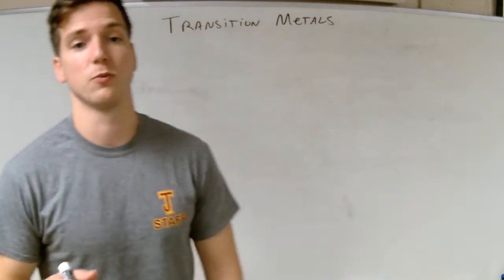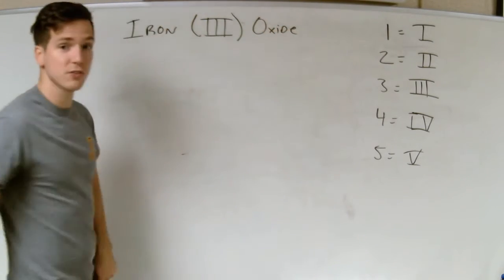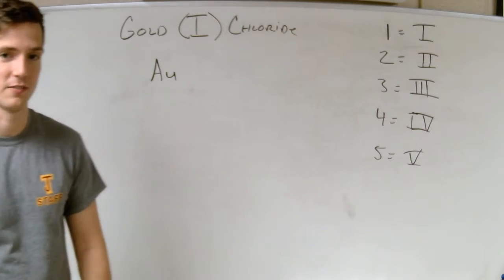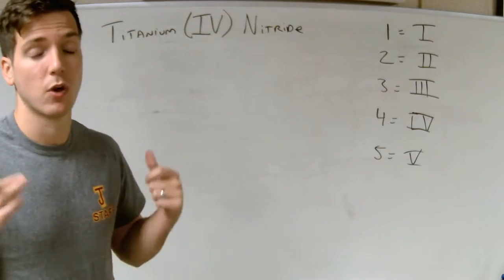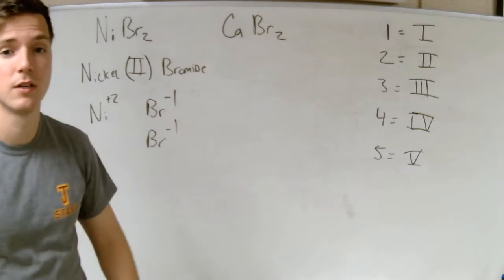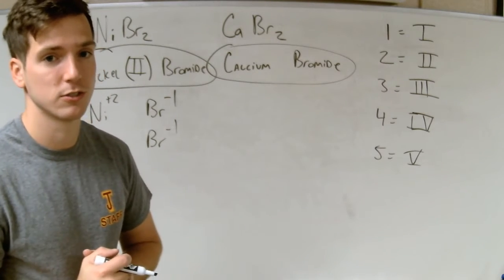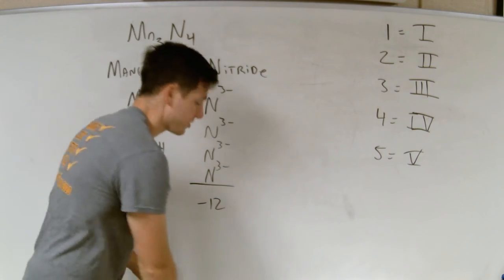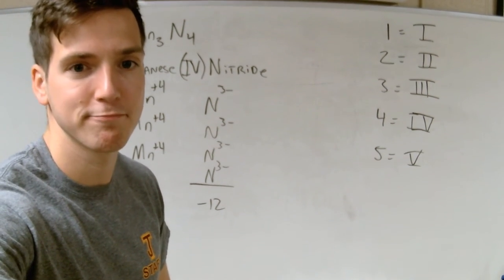Transition Metals Lesson (Lesson 21)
A lesson on how to name ionic compounds with transition metals.